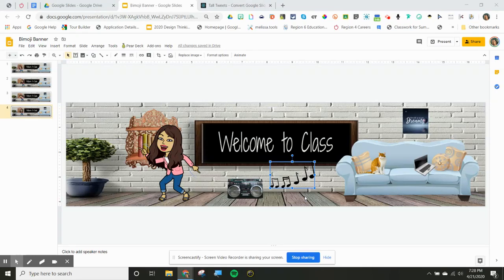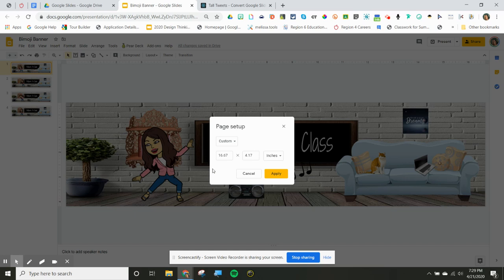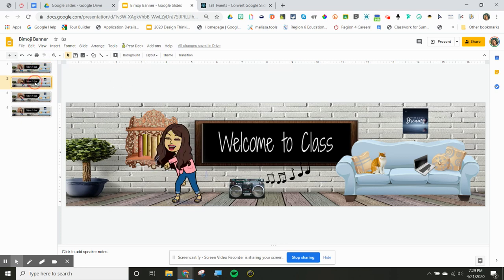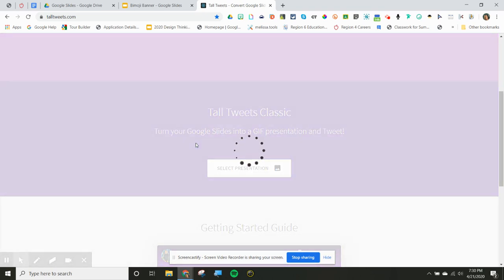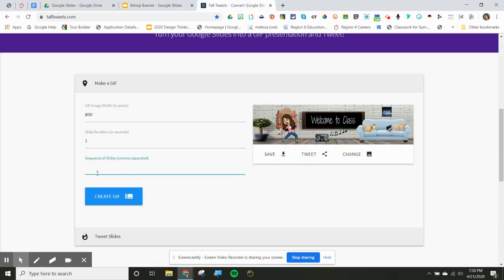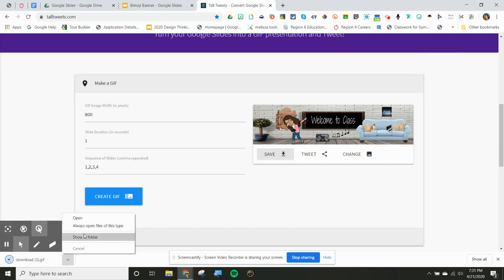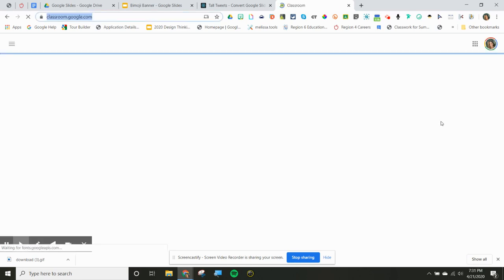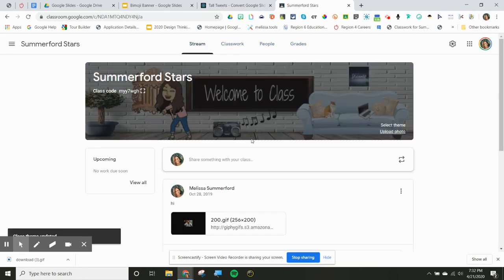Turn your Bitmoji Banner into a Gif!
Use Tall Tweets to create your Bitmoji Google Classroom Banner into a Gif!